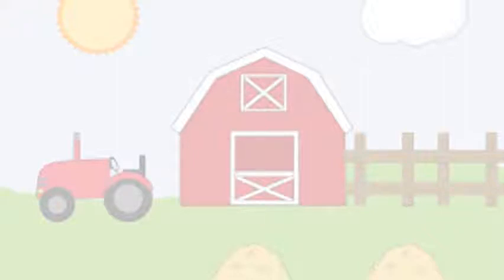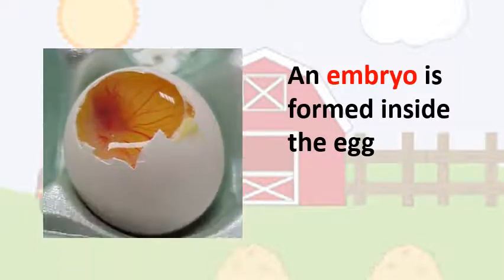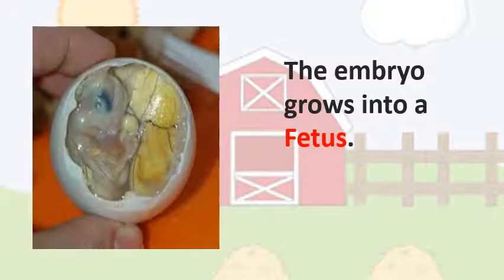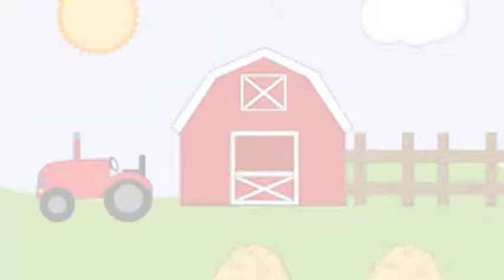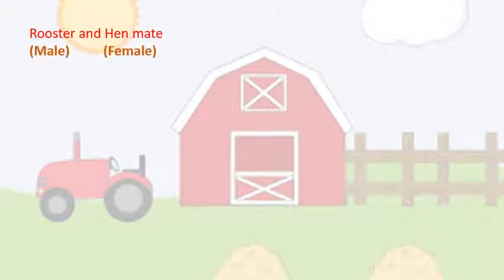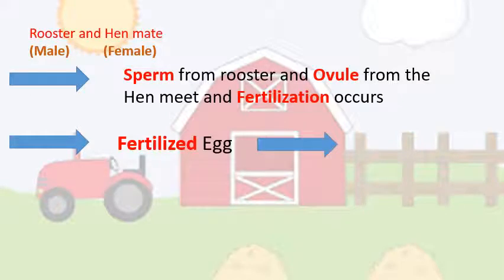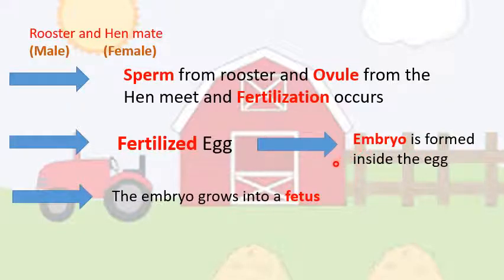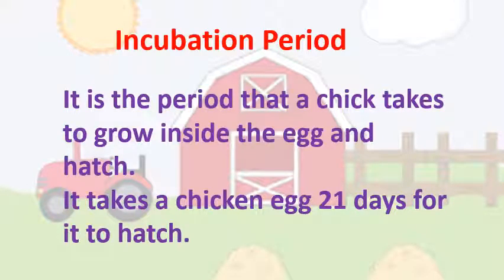Life Cycle of a Chicken